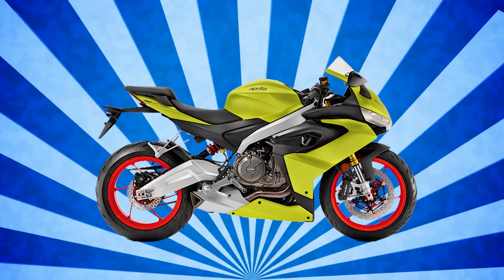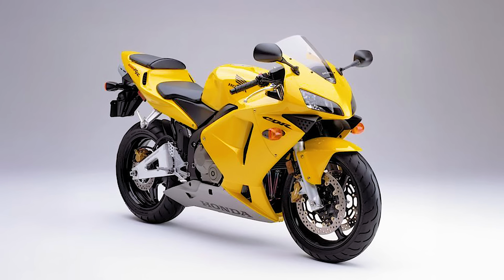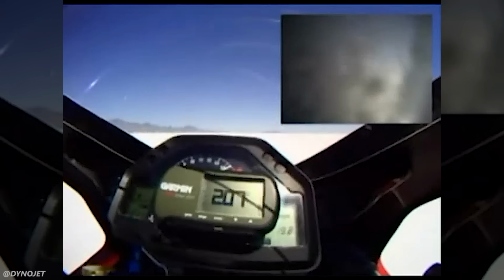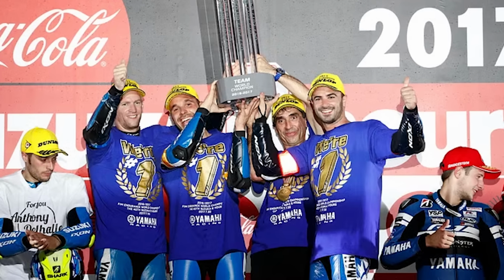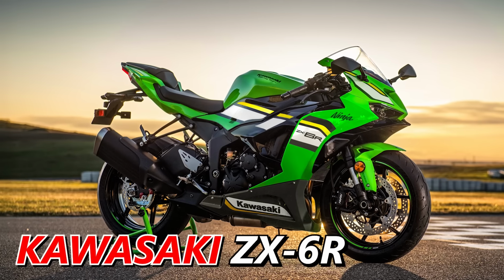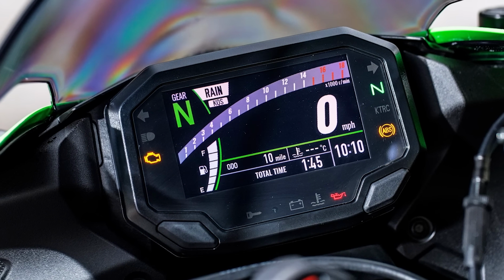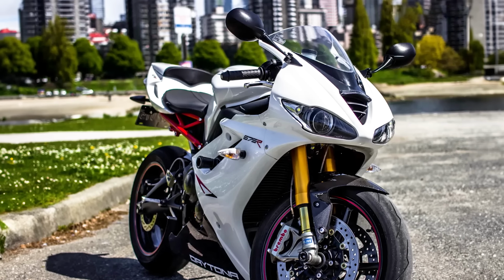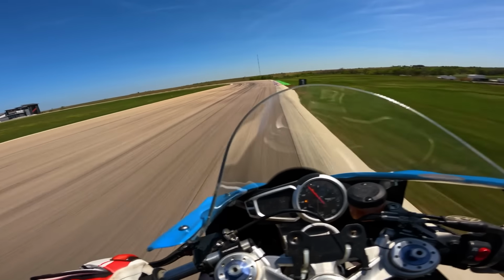Most Powerful 600cc Motorcycles EVER CREATED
Get the best in class phone mount for your cell phone with Rokform!

CHAPTERS
0:00 Intro
1:06 Honda CBR600RR
4:43 Yamaha YZF-R6
9:04 Kawasaki ZX-6R
12:01 Triumph Daytona 675R